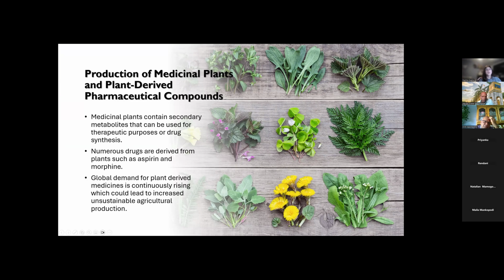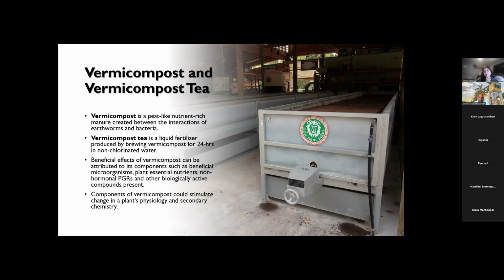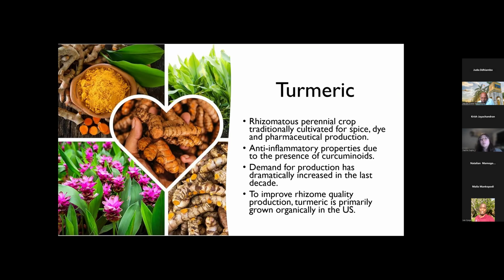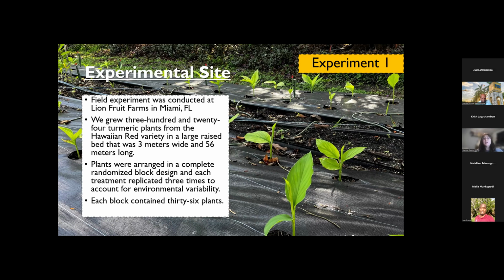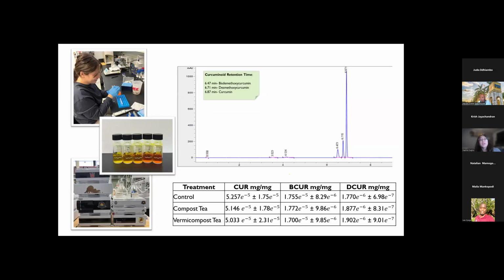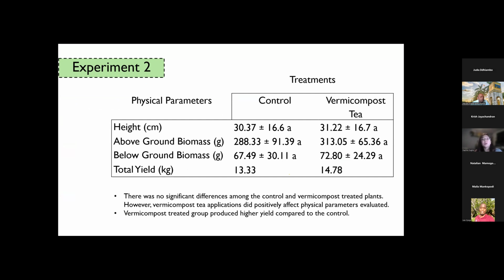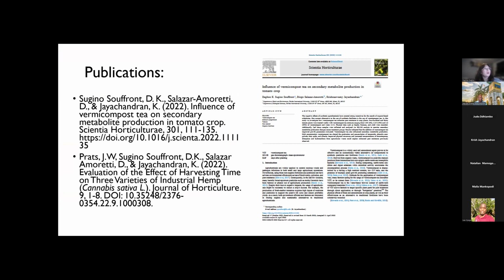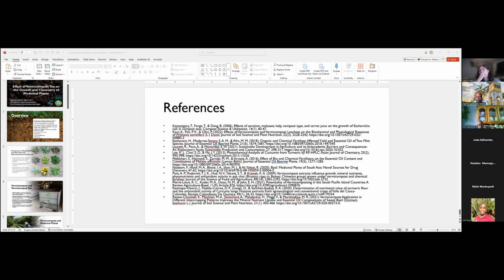Daphne_Talk Apr16,2025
Effect of Vermicompost Tea on the Growth and Chemistry of Medicinal Plants